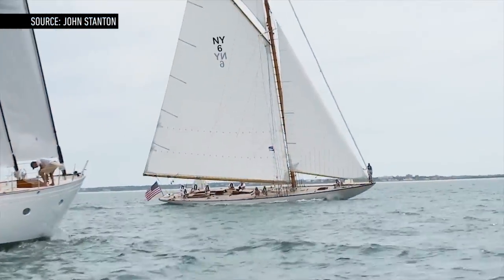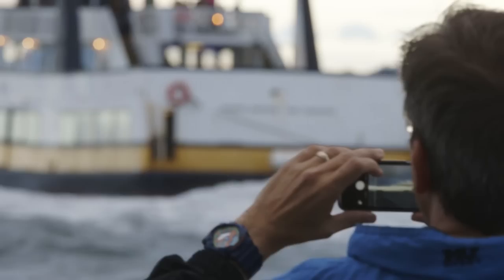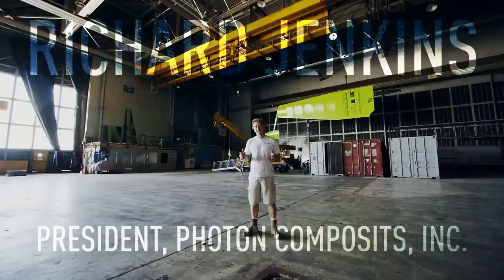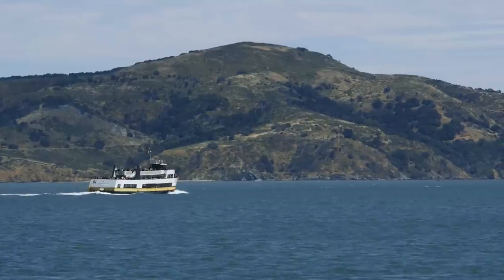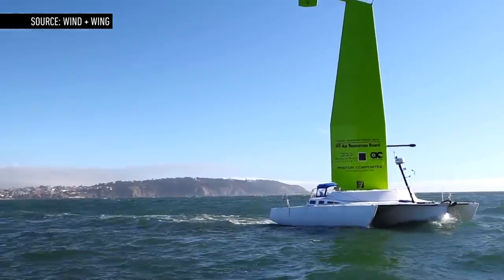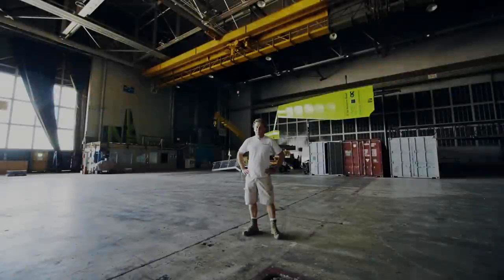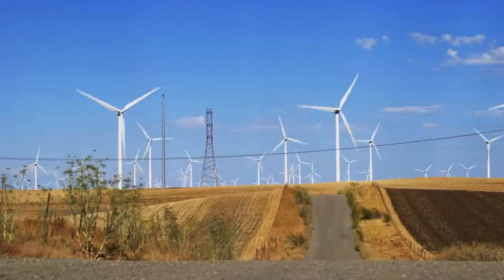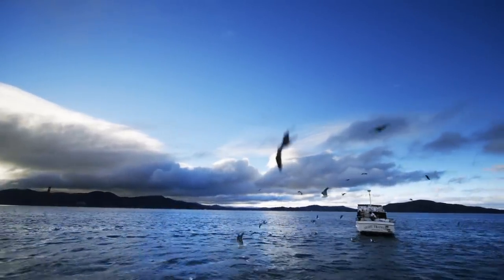You've never seen a boat sail like this - Detours: S. 2 Ep. 3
Sailing is 7,000 years old, but you've never seen a sail like this. It's designed to reduce our fuel usage and help save the earth.